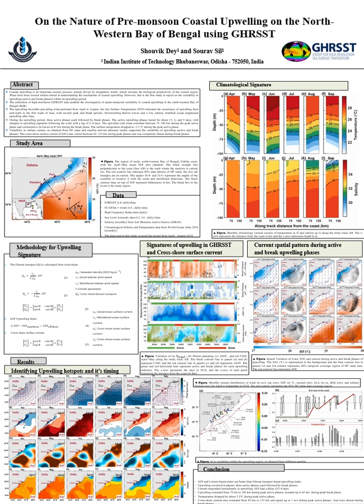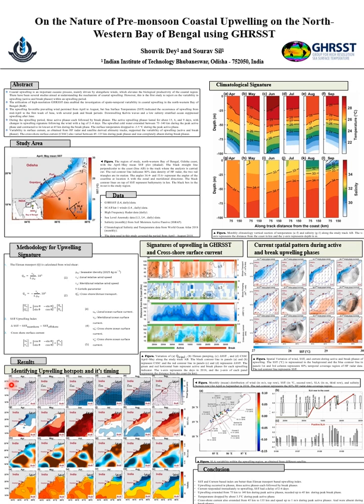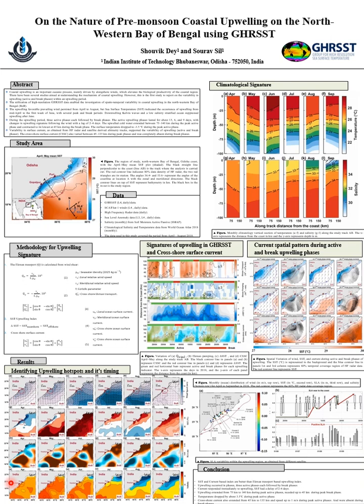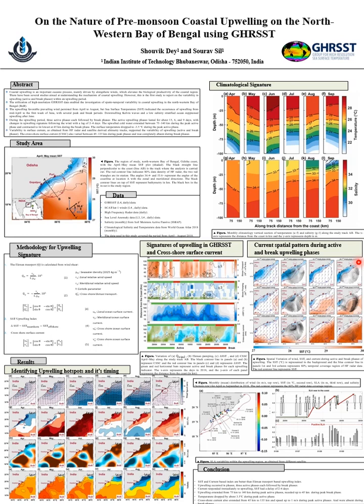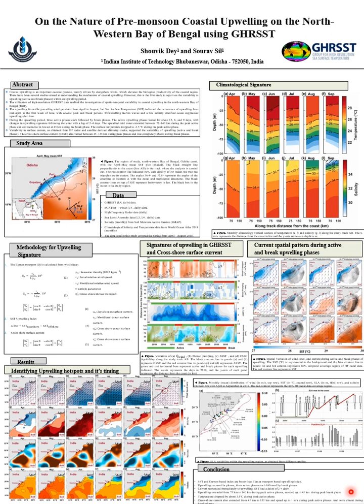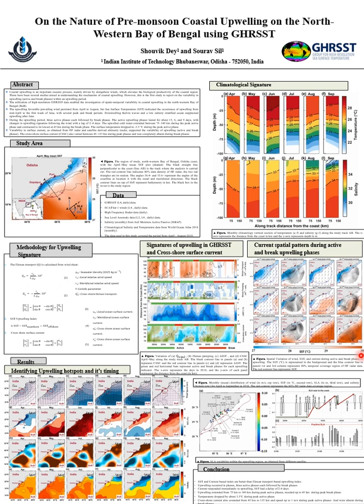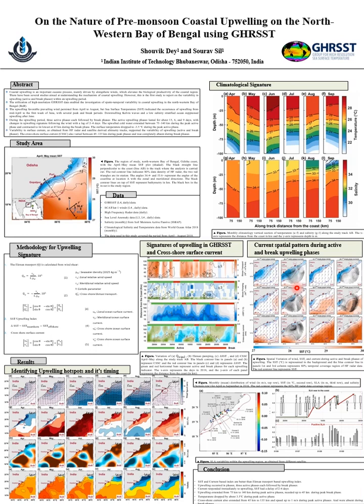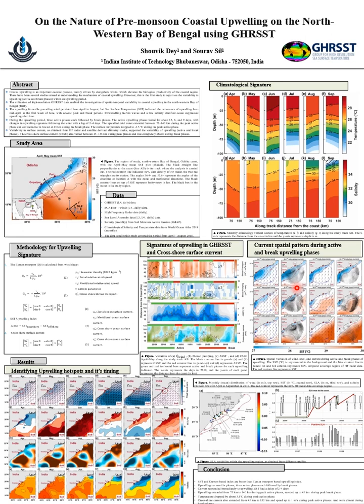70-S1 Pre-monsoon Coastal Upwelling on the North-Western Bay of Bengal using GHRSST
On the Nature of Pre-monsoon Coastal Upwelling on the North-Western Bay of Bengal using GHRSST
Shouvik Dey, Indian Institute of Technology Bhubaneswar